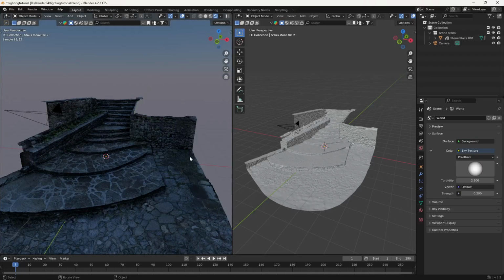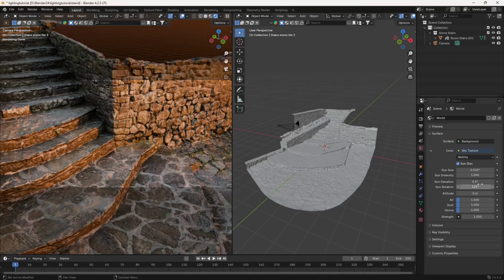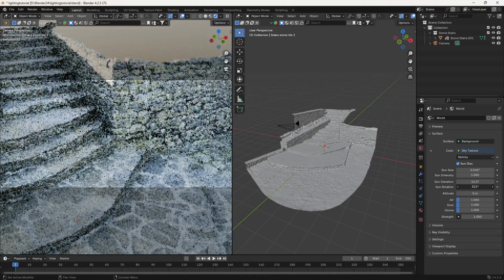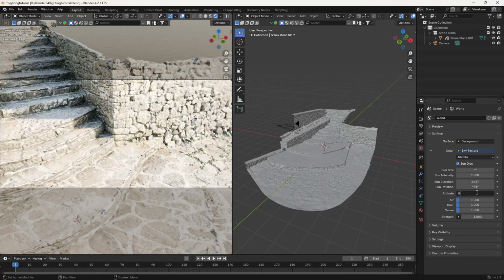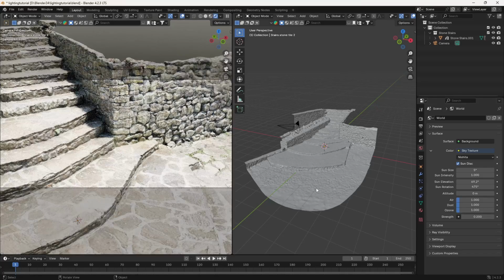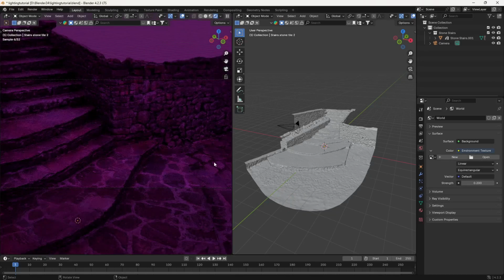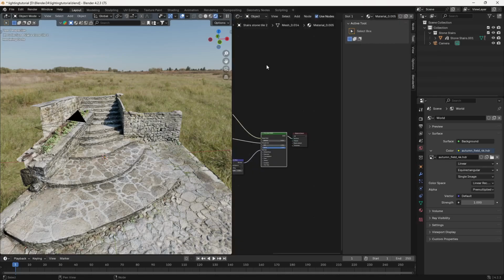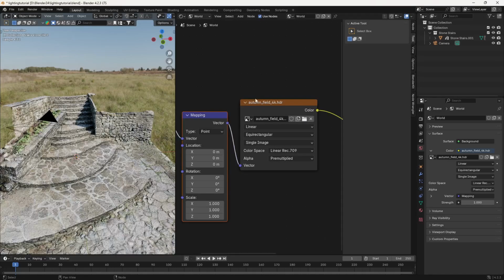Blender Tutorial - Best Outdoor Lighting With New Method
Ready to brighten up your Blender projects? Join me in this exciting video where I demonstrate how to harness the power of natural lighting using the sun, sky, and HDRI in Blender 2024. Perfect for beginners, this tutorial will help you create beautifully lit scenes that feel alive and vibrant. Don’t miss out on these essential techniques!